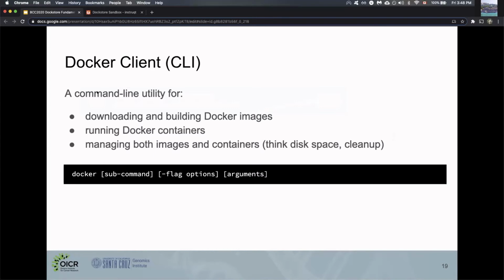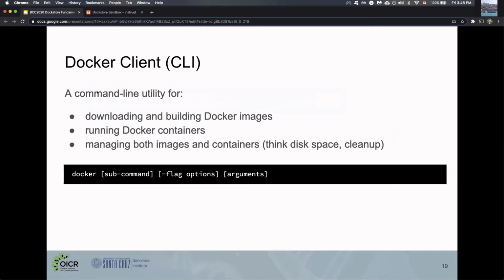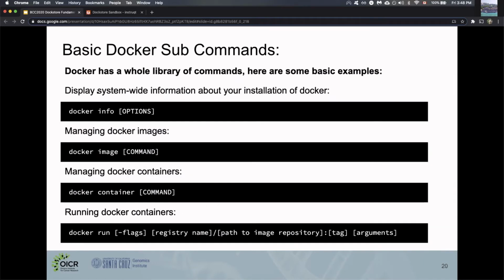The Docker CLI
We use the Docker CLI to interact with Docker containers and images. Let's go over some of the most commonly used Docker commands. Note that, in the next video in this playlist, we'll go over the docker run command in greater detail.